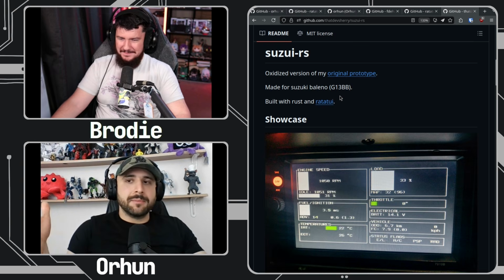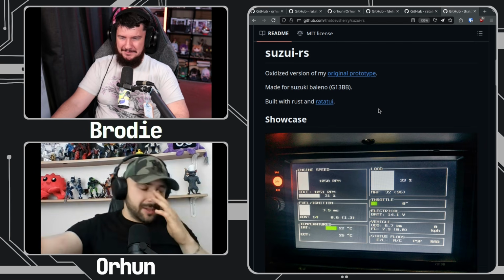Ratatui The Premiere Rust Library For Terminal Apps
If you're looking to build a terminal based app in Rust, Ratatui is the library you're going to be looking at